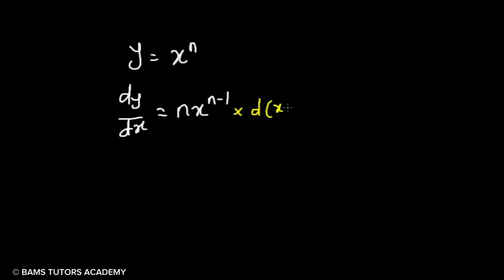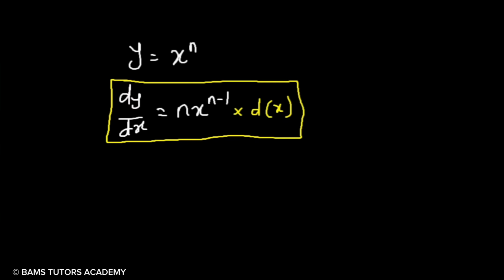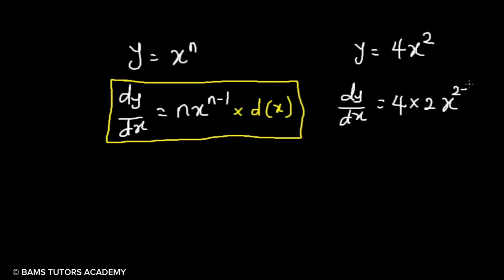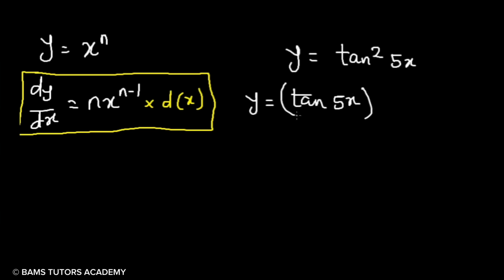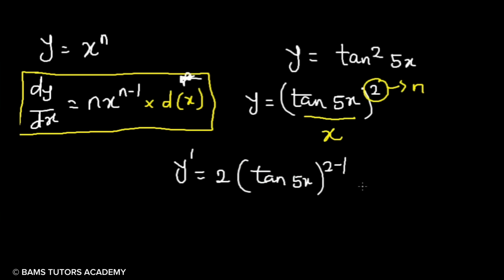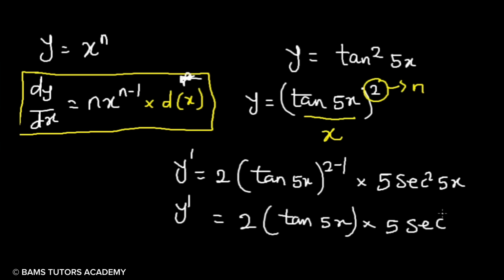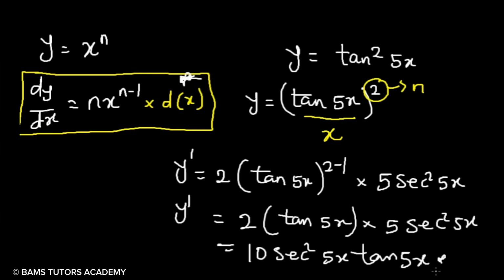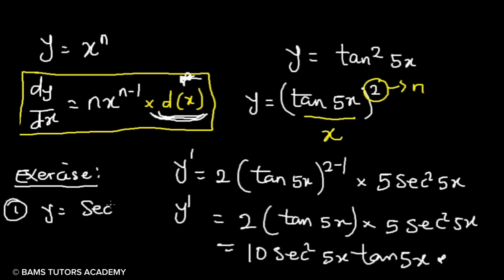DO NOT DO THIS ❗❗❗, the End will amaze you😃 | differential CALCULUS